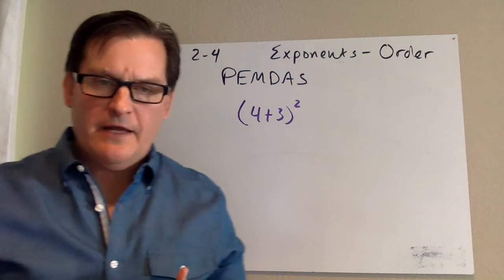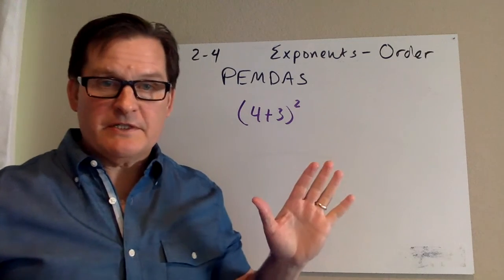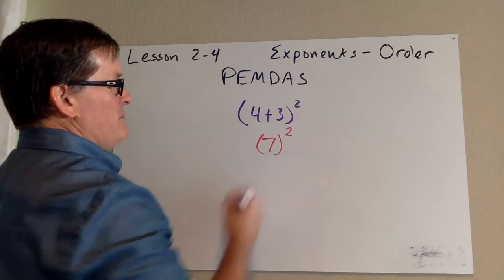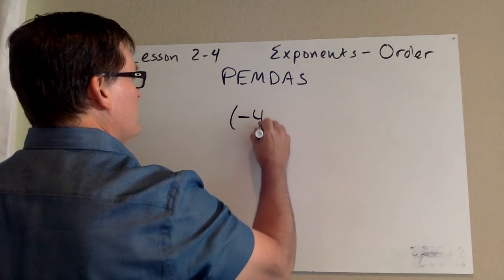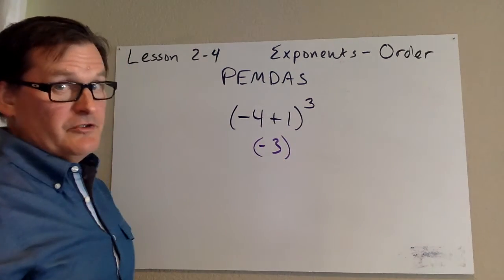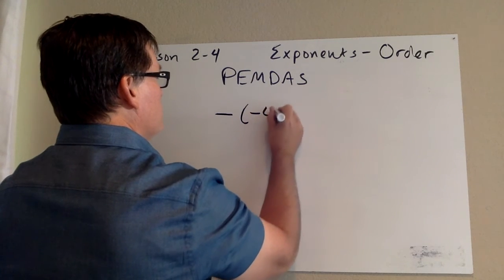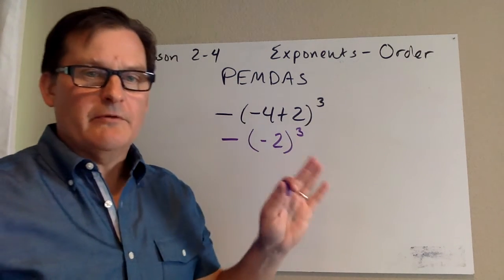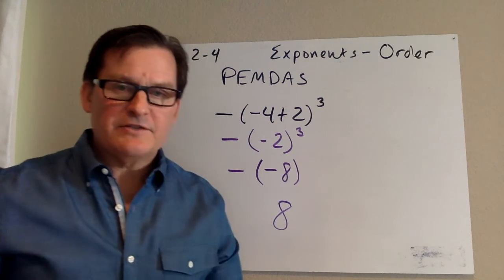Applied Algebra 1 Lesson 2-4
Evaluating Exponential Numbers (4 + 3)^2